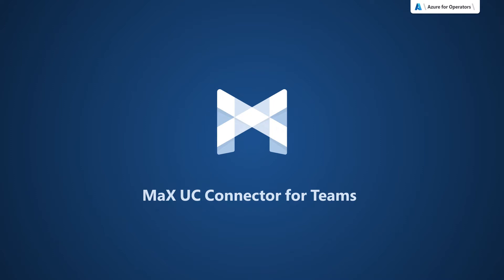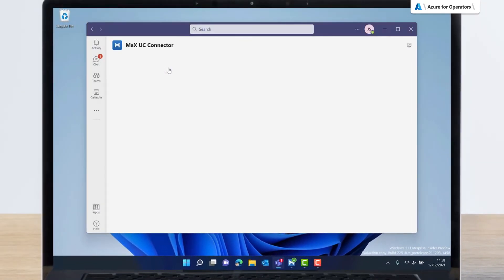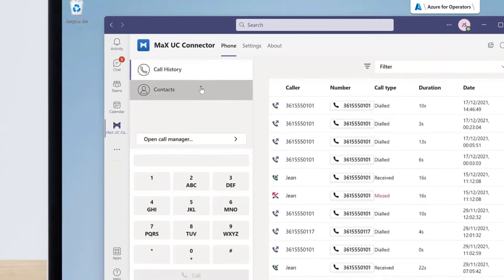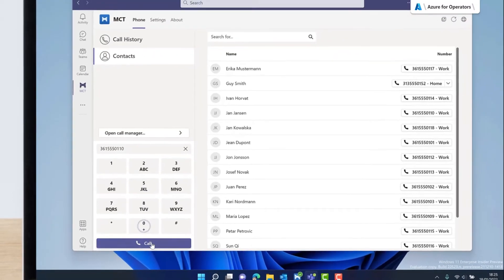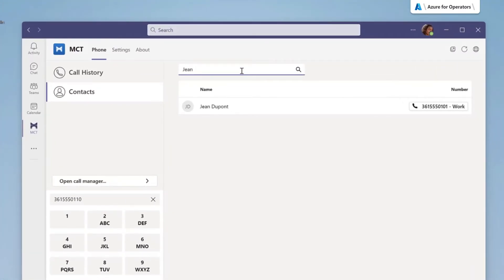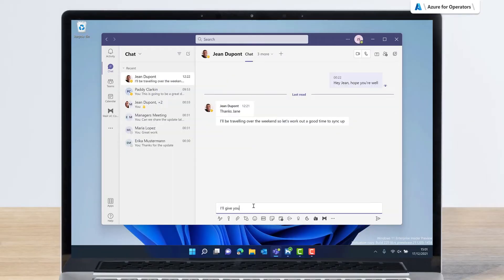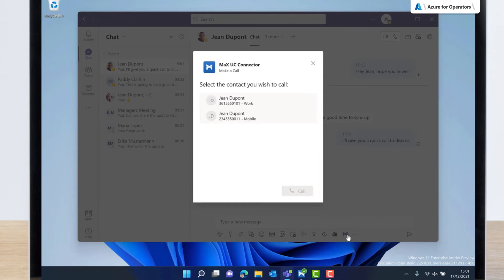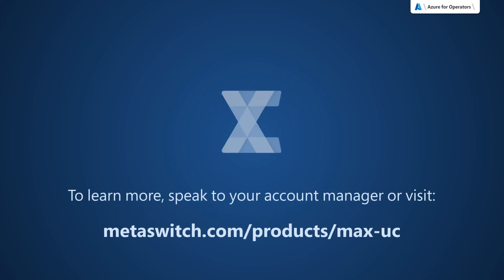MaX UC with MCT (Connector for Teams)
MCT Connector app with embedded dialer allows users to launch MaX UC calls from within Teams.